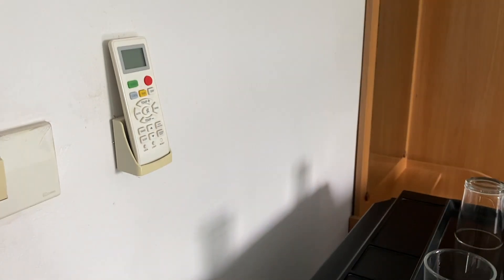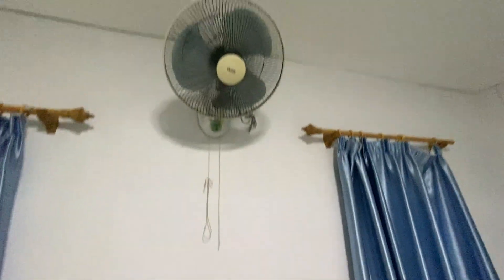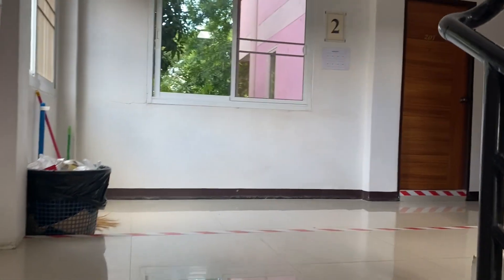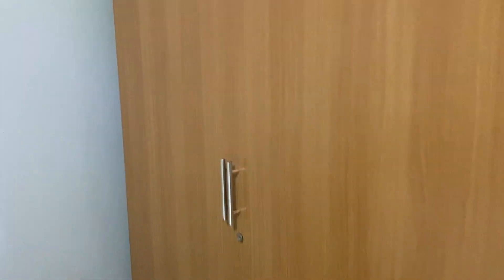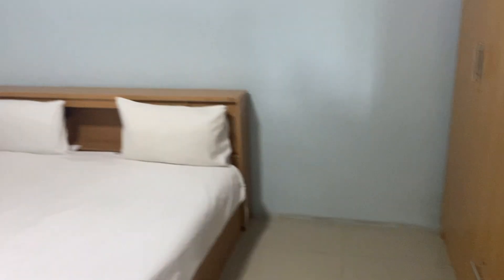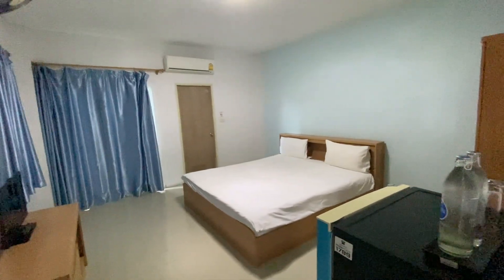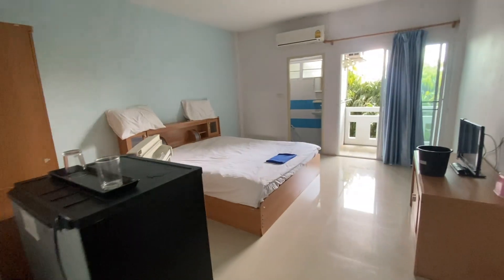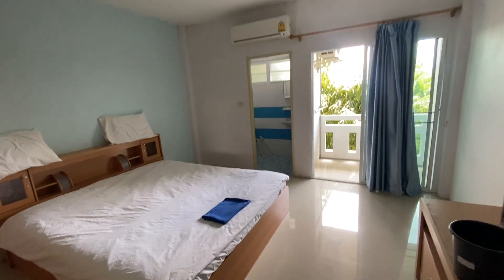Why serviced apartments are a good deal to live in Thailand?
In this video, I show a service apartment that costs 4000 baht or around $120 for a month in the city of Nakhon Ratchasima, or Korat in Thailand. Serviced apartments or Condos are a good place to live in any city or town in Thailand if someone plans to live in a city for a period of one month. While Airbnb, and hotels can be a good option for some, but when it comes to staying at a place for a period of one month, serviced apartments are one of the best option.

Found this to be a good book on retiring in Thailand:

Understanding Thai freelancers: